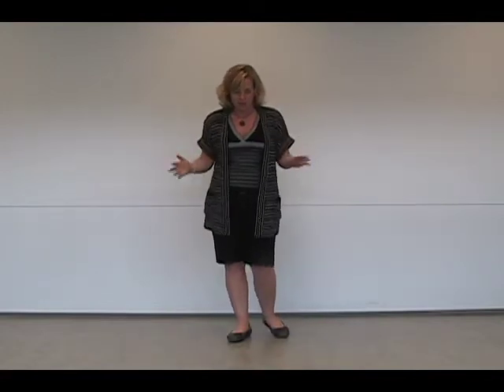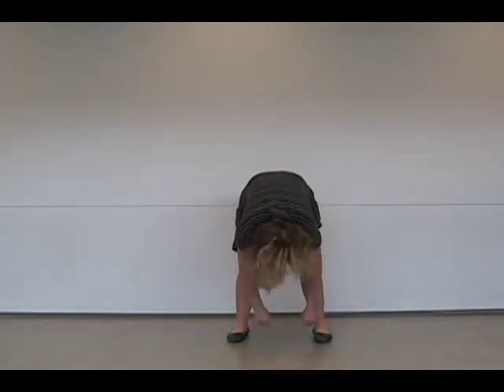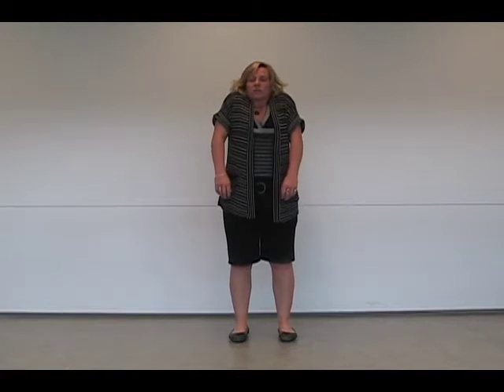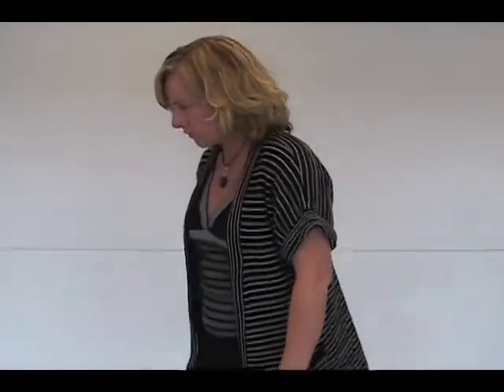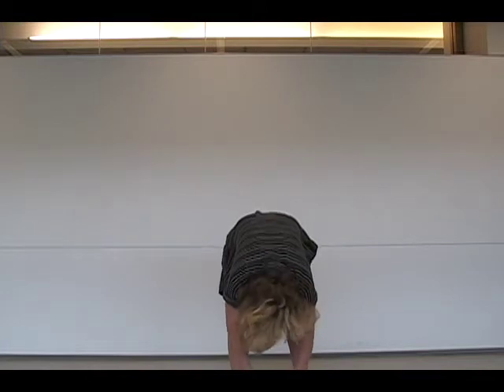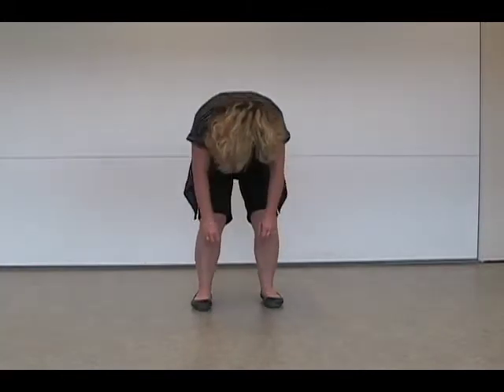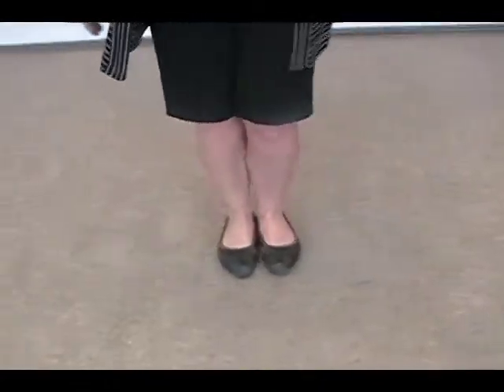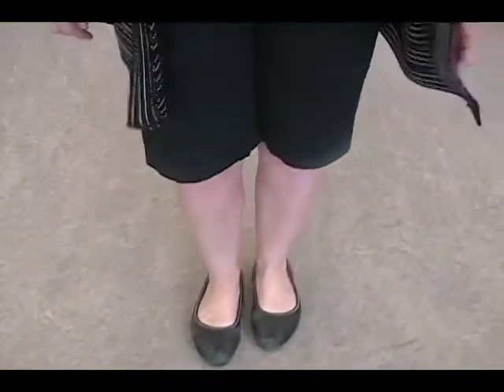symplay lesson 1 teacher instructions movement excercises